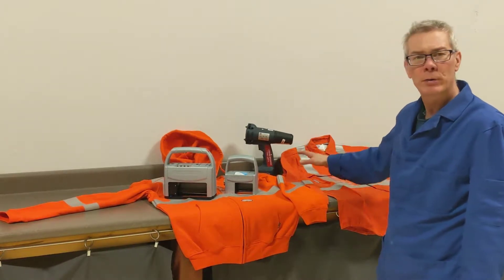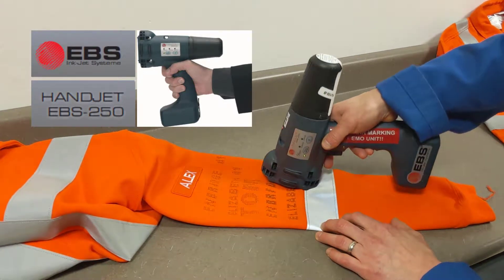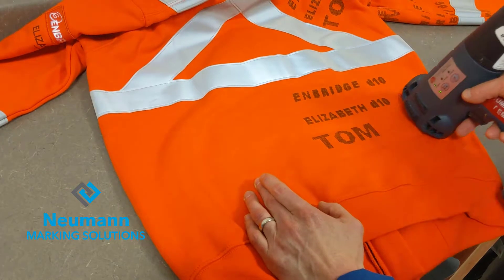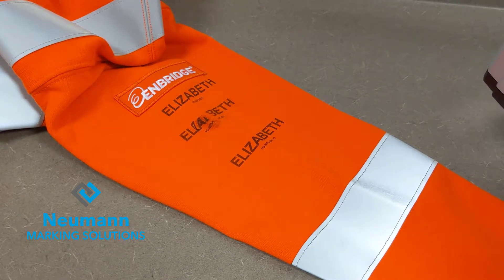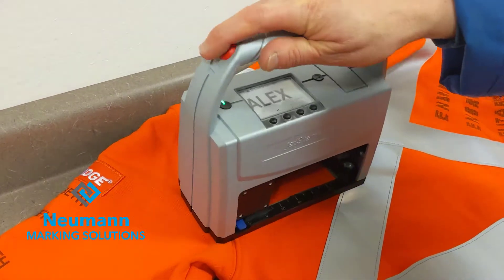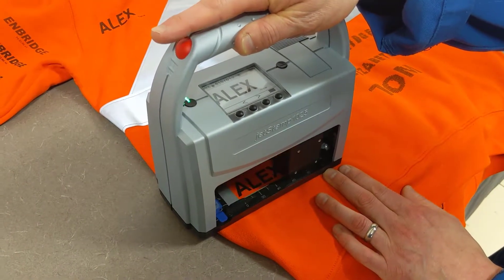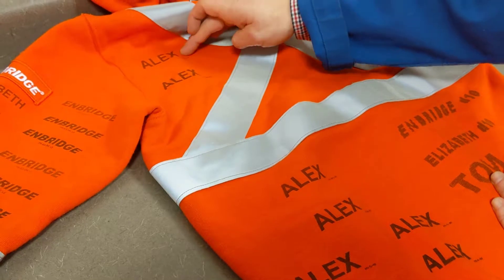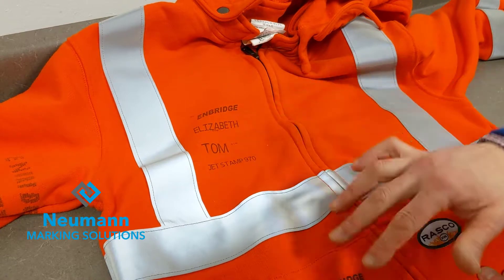Printing on Clothing -3 Handheld Inkjet printers tested!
Here are 3 Portable Inkjet printers we tested on Workwear clothing ↓↓↓
 0:18 Handjet EBS-250 - 16 jets, low res printing.

2:21  Reiner jetStamp 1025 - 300dpi, Hi res printing, print area size = 1"x 3 1/2".

5:28 Reiner jetStamp graphic 970 -300dpi, Hi res printing, print area size = 1/2" x 2 1/2".

You can print names, images, logos, symbols, graphics etc. on fabric shirts, sweaters, fleece, coveralls, work wear, shoes, etc.